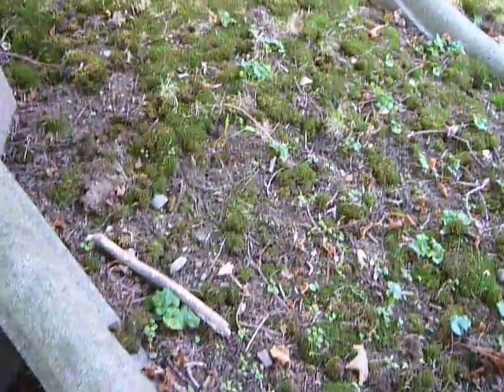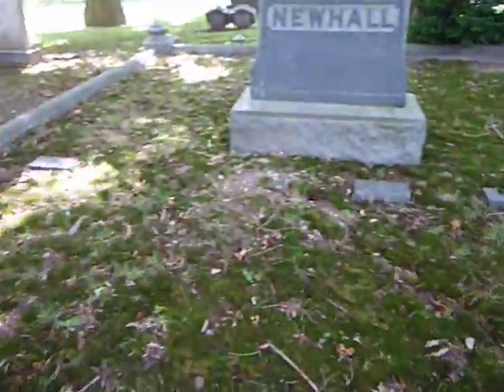A very mossy plot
In Mt. Auburn Cemetery